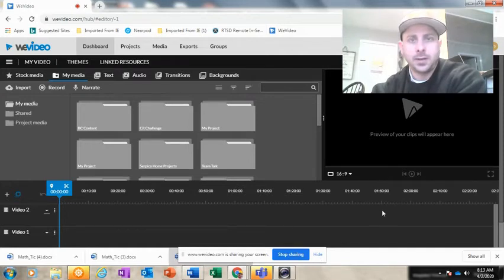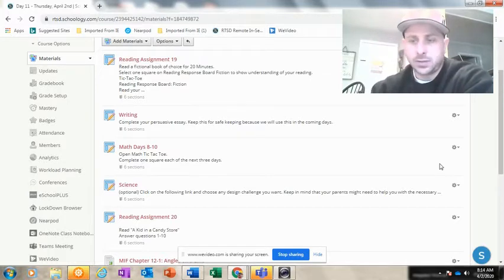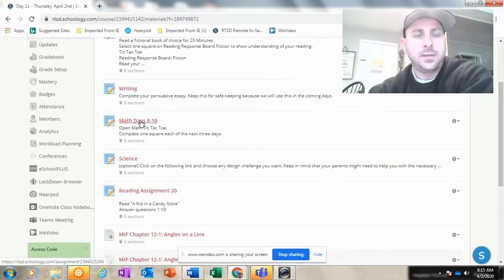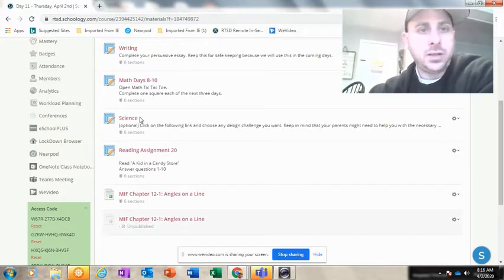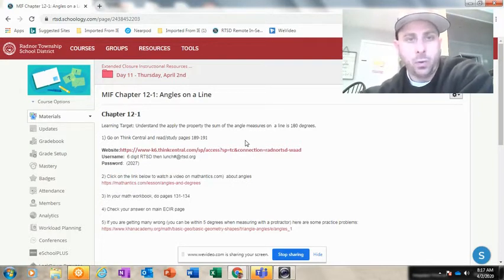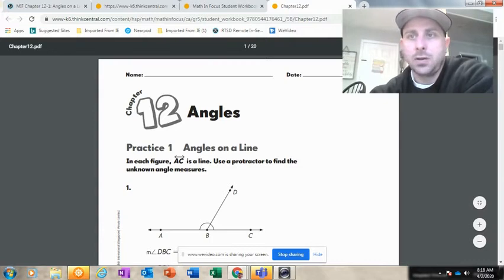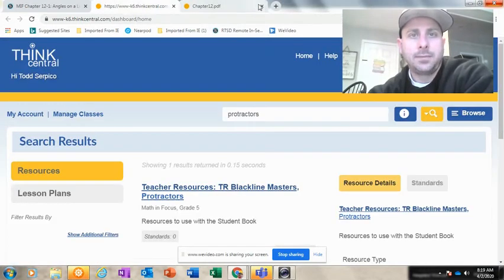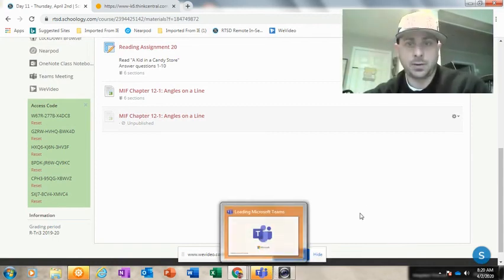Thursday Tutorial and Message, 4.2.20 Team19